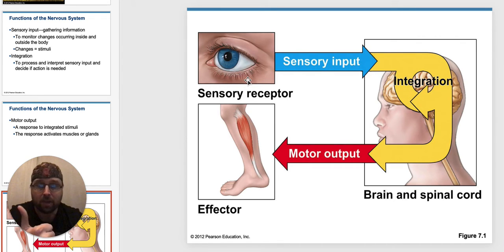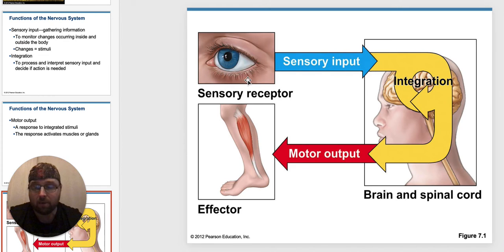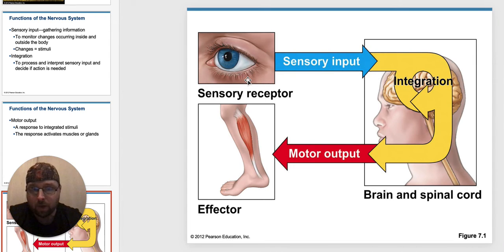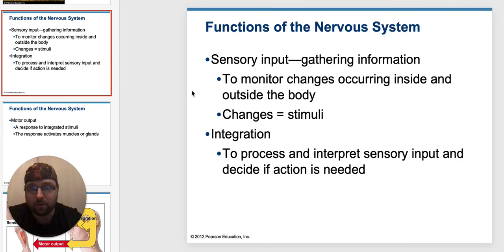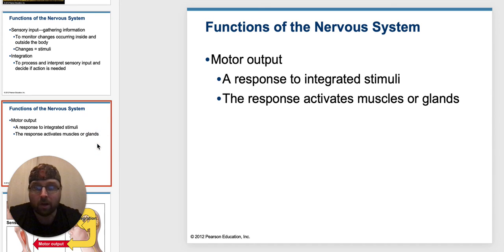Functions of the Nervous System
Introduction to the function of the nervous system.